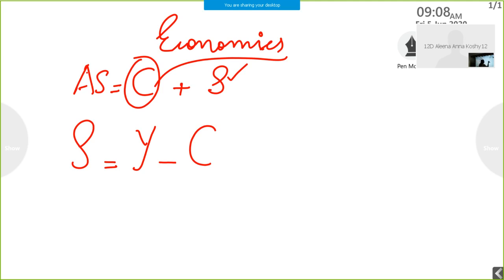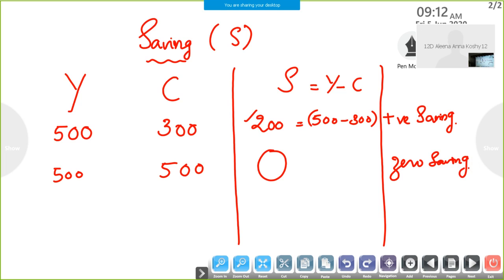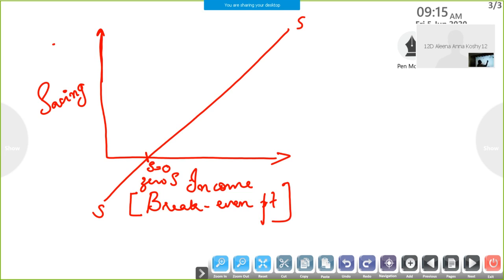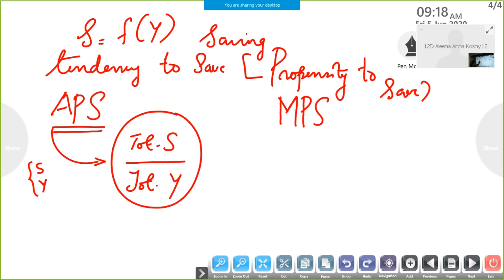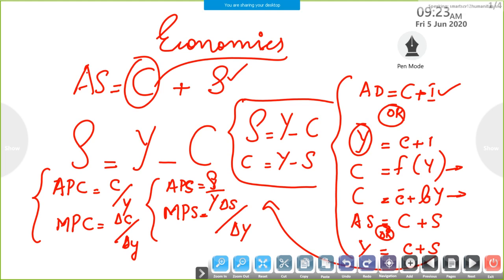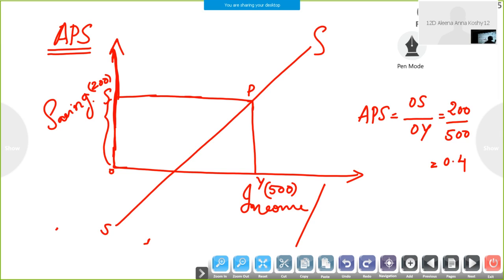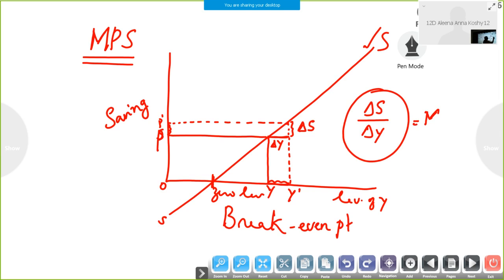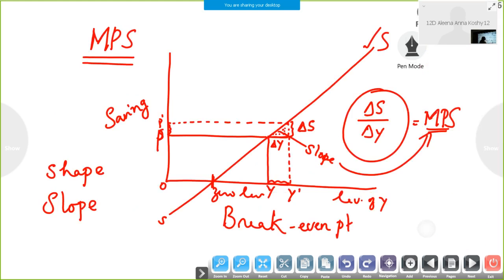Online Class || Economics || June 5